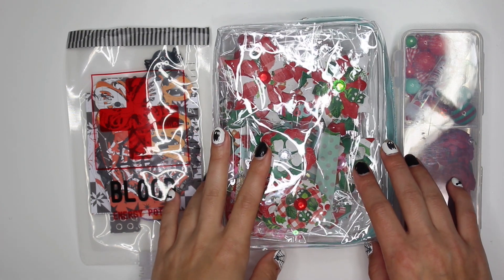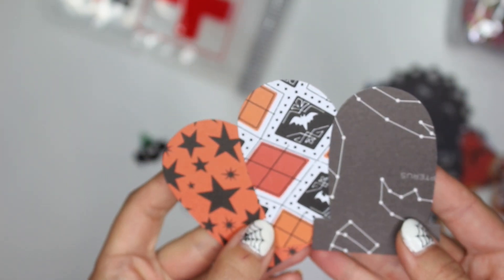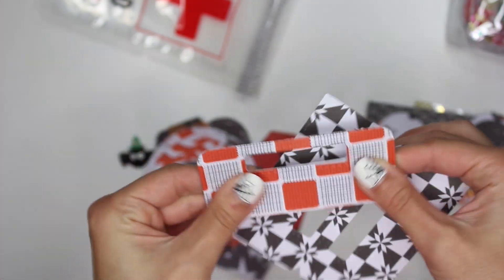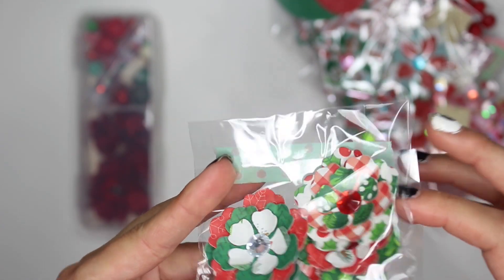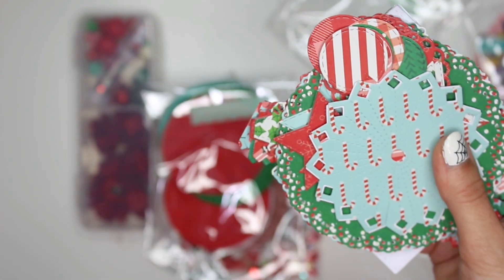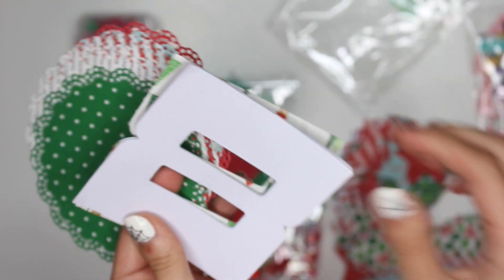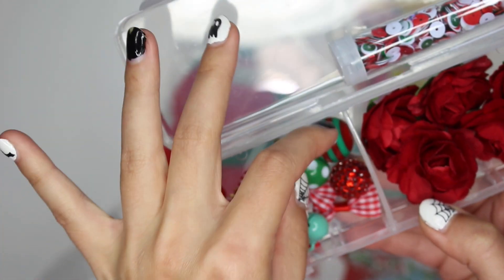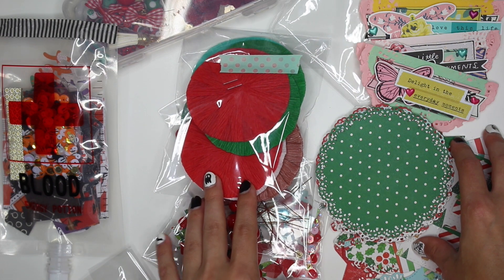Blood Bag with Halloween Die Cuts Haul and the Very Merry Kit! Handmade Christmas Kit Purchase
In today's video I show you some crafty things I had purchased from thehappylilcorner on instagram. Rhoda sells die cuts and kits that include handmade rosettes, beads, sequins, die cuts and so much more! Watch to find out what I got in the Halloween blood bag I ordered and the Very Merry Kit.

♥ GOT MAIL? Send it to:
KarolinasKrafts
USA